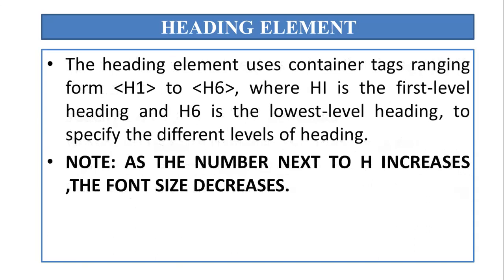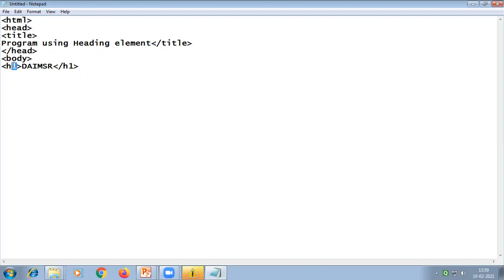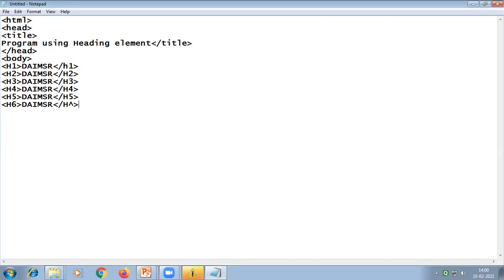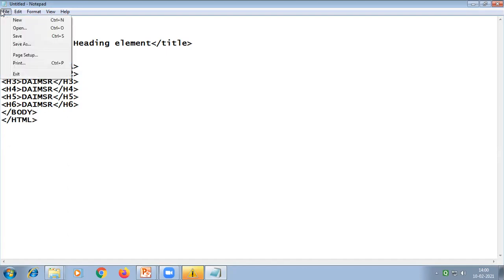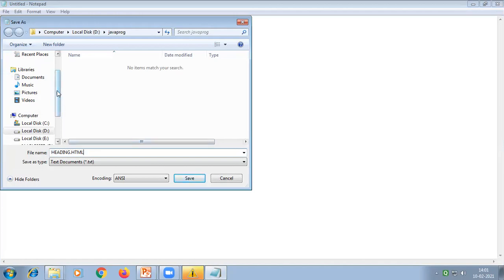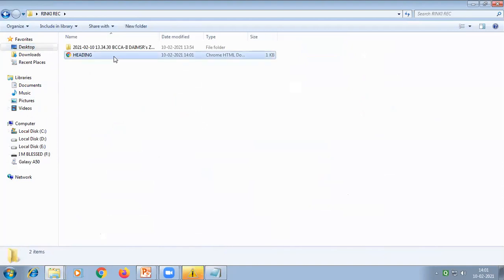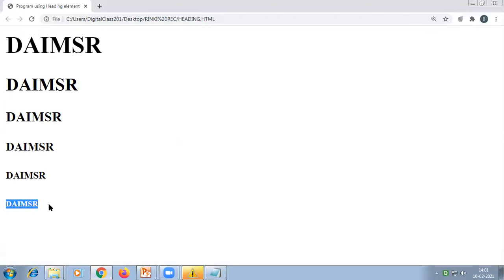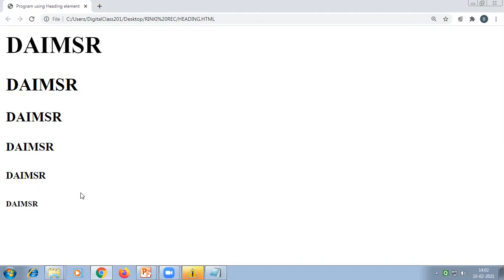HEADINGS IN HTML